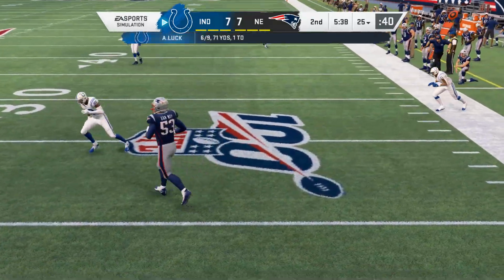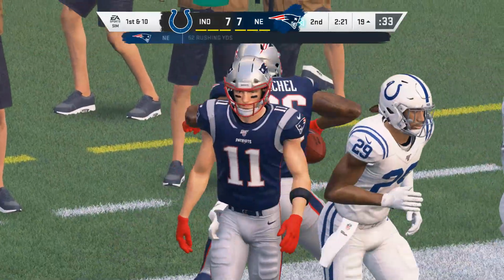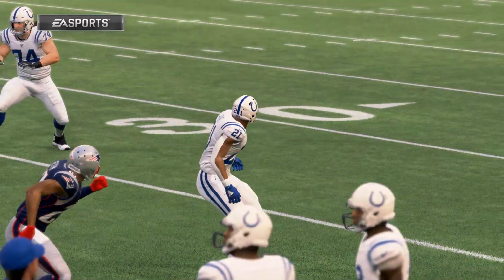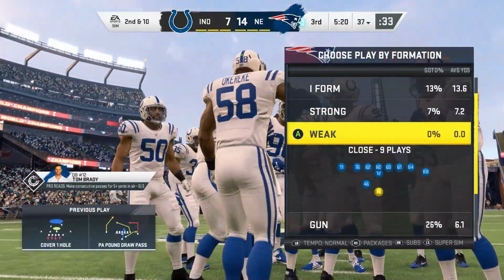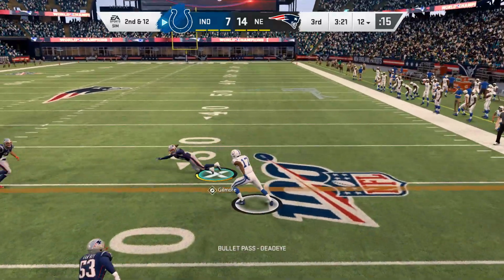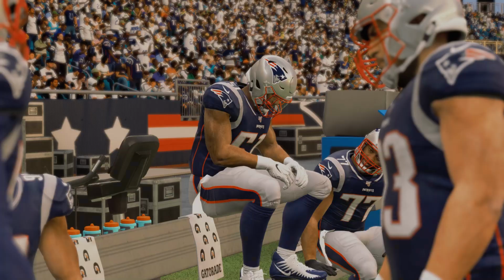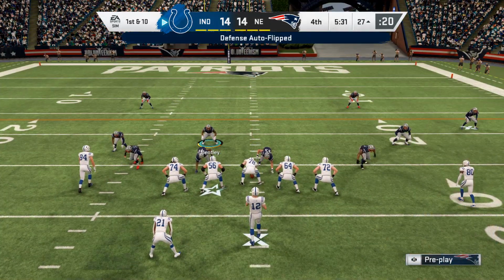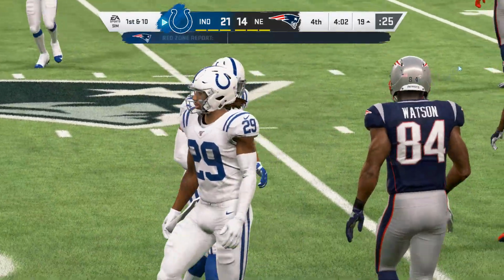Madden NFL 20. Colts VS Patriots